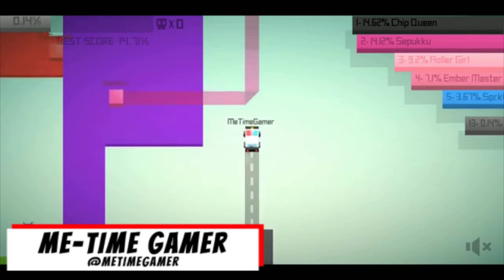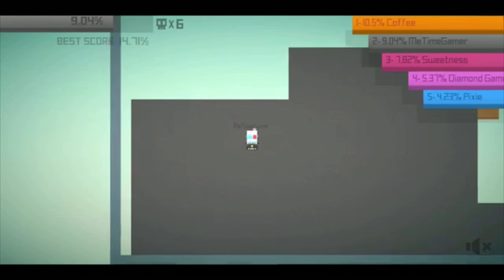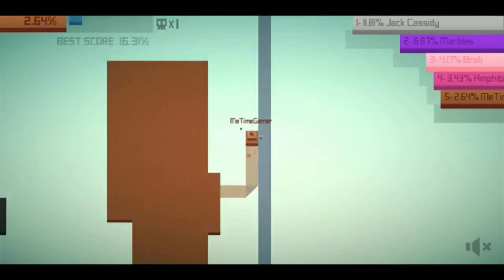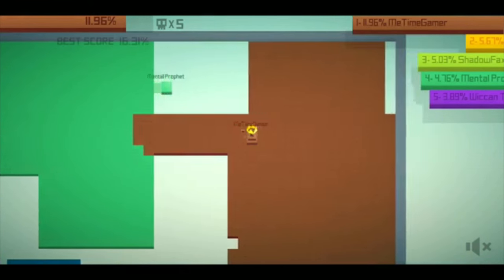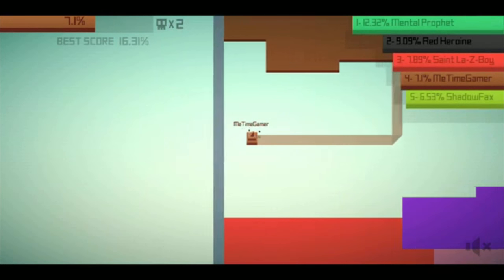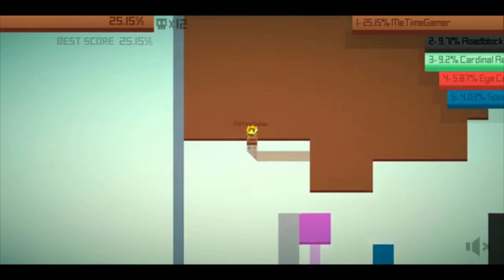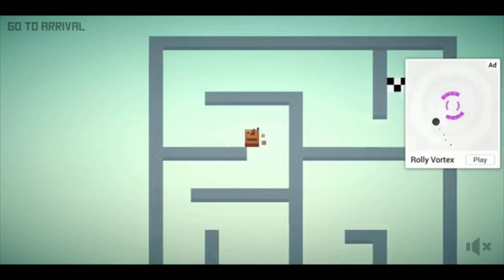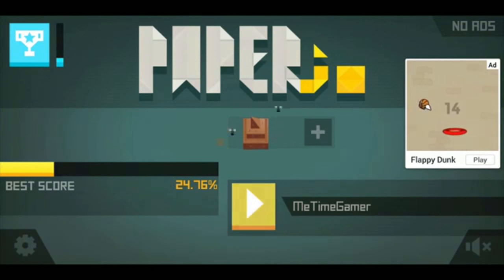THIS IS MY MAP! | Trying Out: Paper.Io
I go a little more mellow with this little phone game called Paper.Io